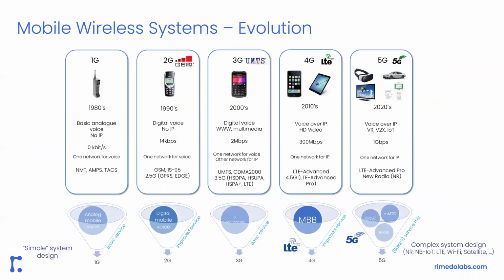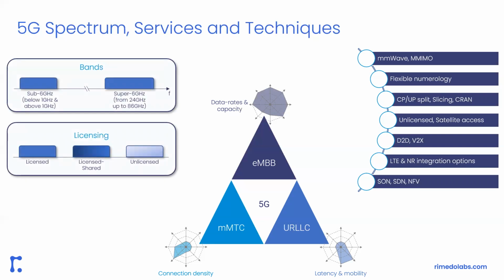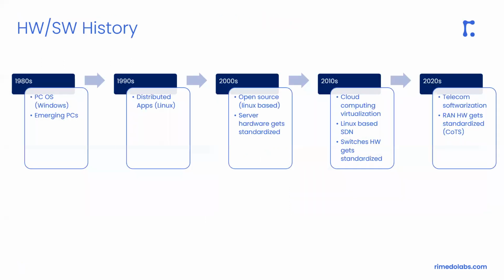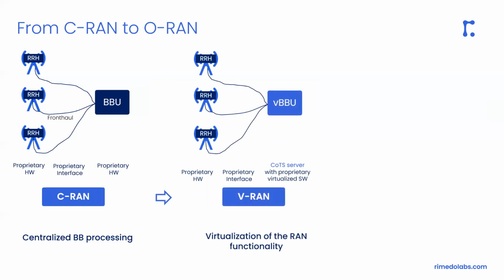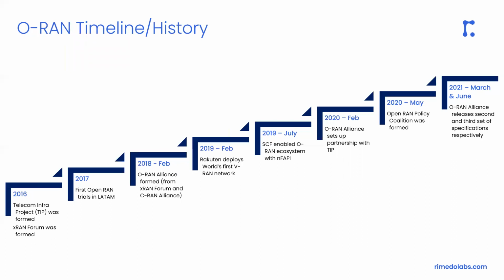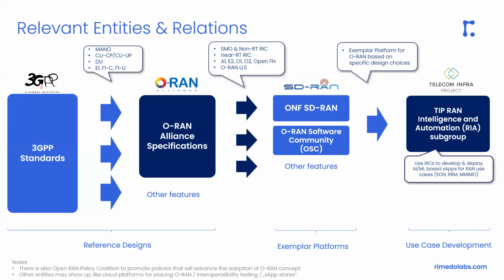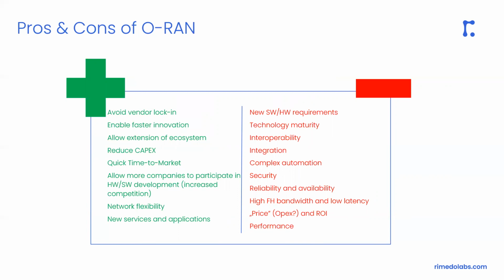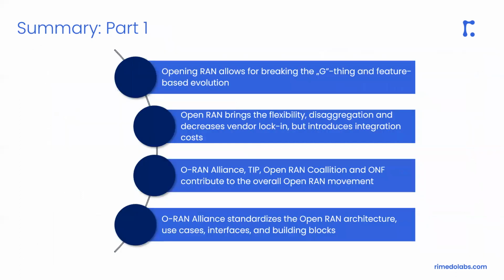Openness in Radio Access Network Design in 6G: the O-RAN Concept (Part 1) [IEEE ICC 2022 Tutorial]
This is part 1 of the tutorial delivered at IEEE ICC 2022, entitled: "Openness in Radio Access Network Design in 6G: the O-RAN Concept".

Part 1 – Open RAN concept, Presenter: Marcin Dryjański, Ph.D.

In this part we set up a background, discuss the transition happening within the Radio Access Networks and introduce the Open RAN topic and the relevant organizations.

Tutorial Abstract: Currently, one of the hot topics in the telecom world is Open RAN. In the legacy telco way of providing Radio Access Network (RAN,) there is a single black box and the internal interfaces within that box are closed and are in the hands of one vendor. Moving towards Open RAN, we are splitting the different functions of the base station into the centralized unit (CU), distributed unit (DU), and a remote unit (RU). The Open RAN, known as “O-RAN” is defined by O-RAN Alliance, as an entity, which mission is “to re-shape the RAN industry towards more intelligent, open, virtualized and fully interoperable mobile networks”. With the O-RAN approach, they can be developed by different vendors due to the open interfaces between them (including Open Fronthaul). In addition to that, the control of the radio networks is defined as an external entity and known as RAN intelligent controller (RIC). It allows performing optimization of the network or radio resources using radio resource management (RRM) or self-organizing networks (SON) functions. In the O-RAN concept, this is where the intelligence sits, by the means of artificial intelligence (AI) models for radio network automation. The algorithms for radio network control (i.e., RRM/SON control functions) that are incorporated within the RIC framework are known as “xApps”, and as such are independent of RIC and may be provided by a third party. The proposed tutorial addresses various aspects of O-RAN design, both theoretical and practical, starting from the introduction to the topic, the description of the prospective architecture and interfaces, and involved associations, and finishing with the practical implementations of selected xApps.